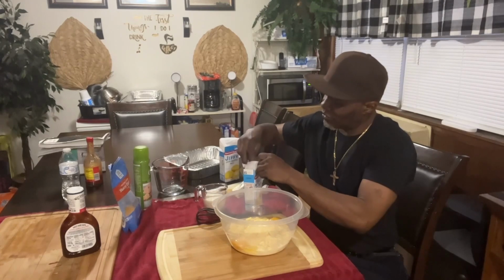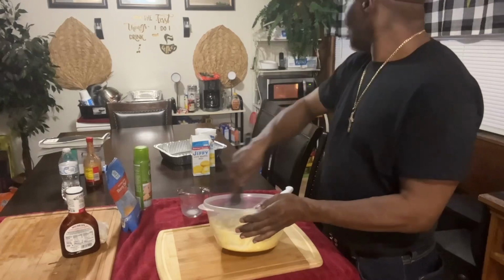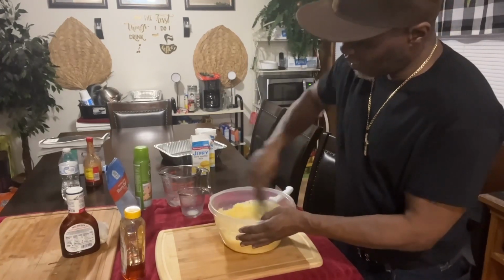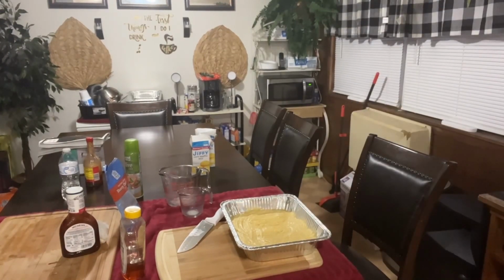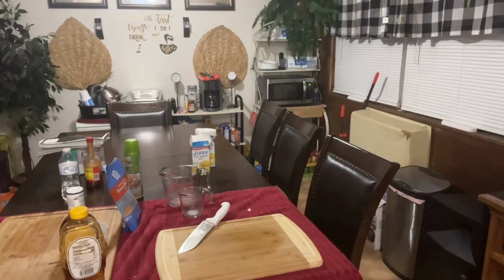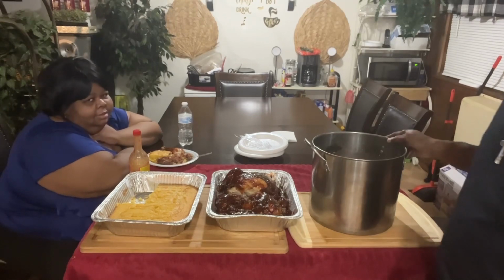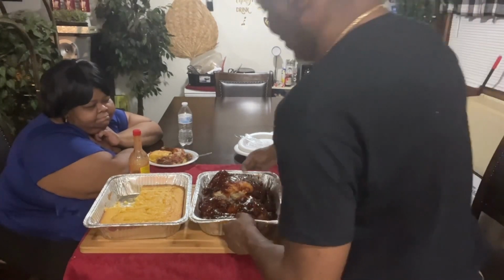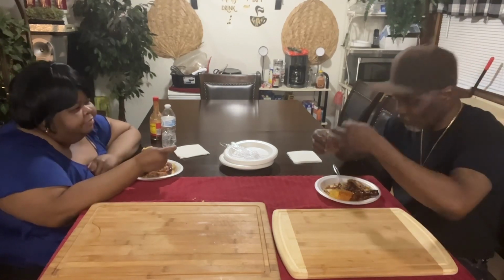Sunday dinner￼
We don’t own rights to this music￼